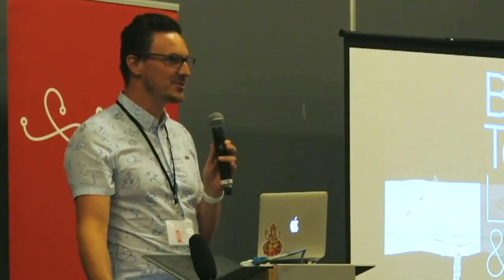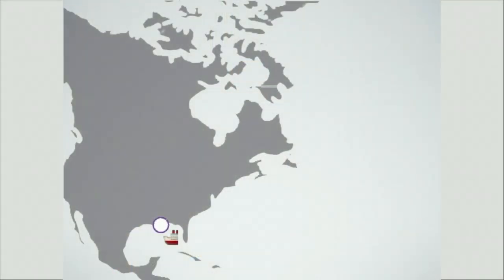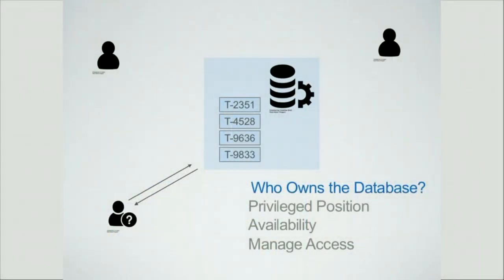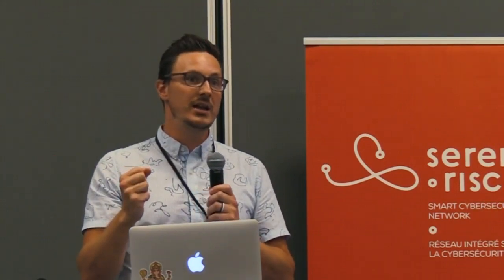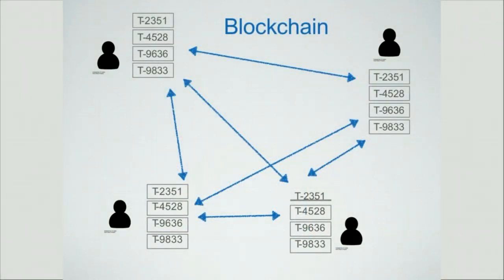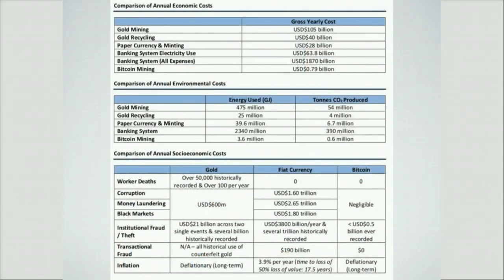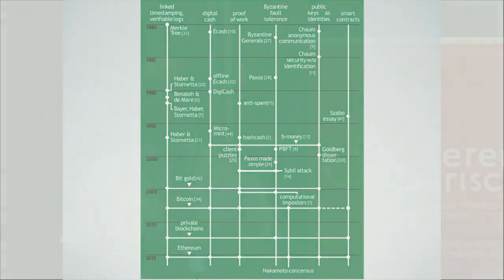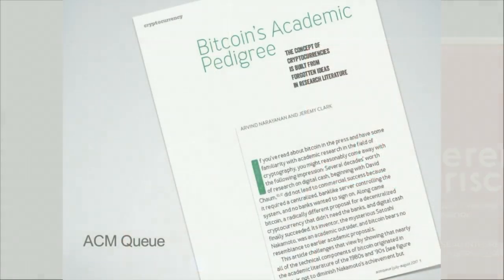Lecture 32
Use Cases: Overview (1 of 6)